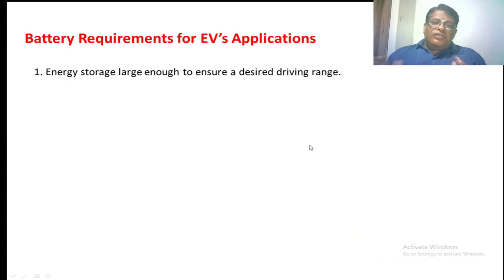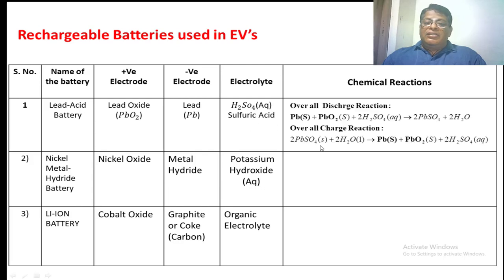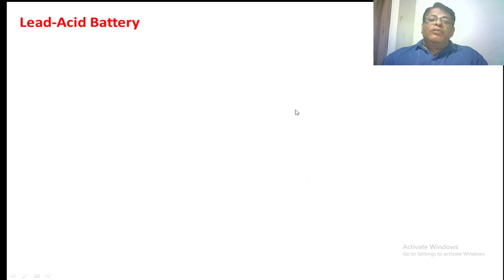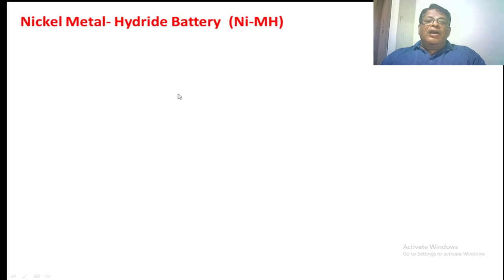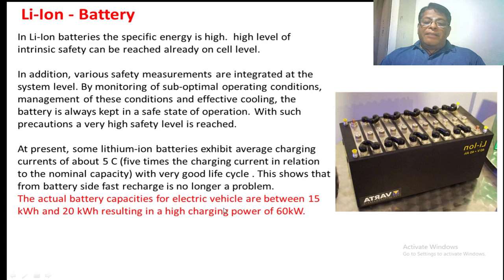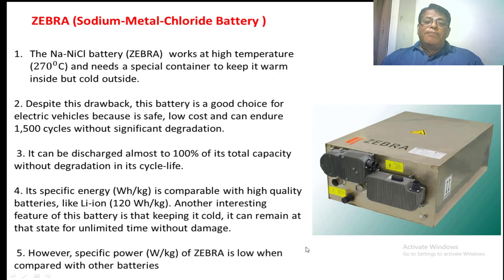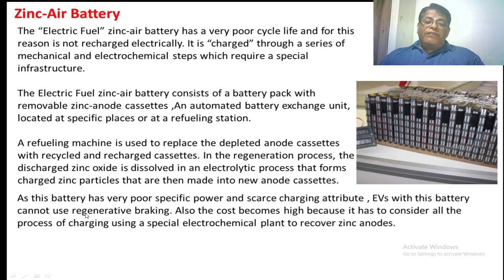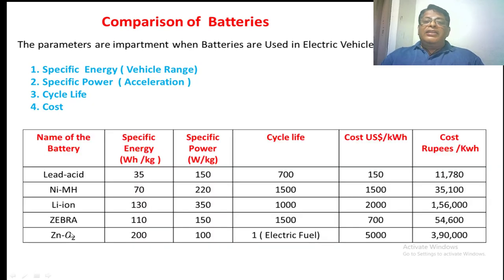Battery Requirements for EV's and HEV's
Battery requirements , Different types of batteries are Illustrated to used in EV's